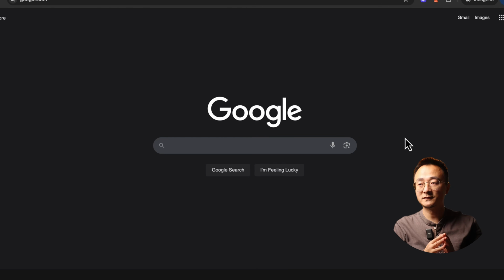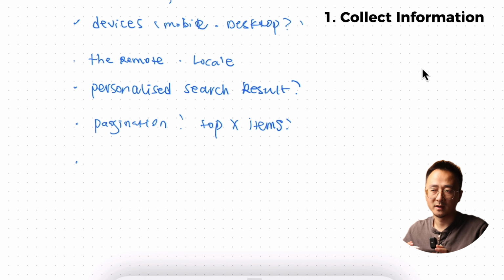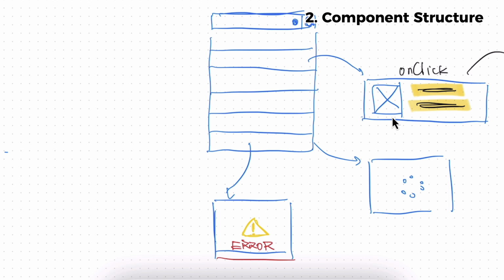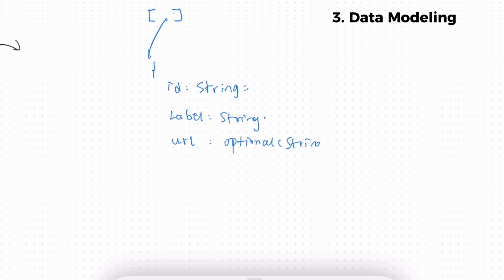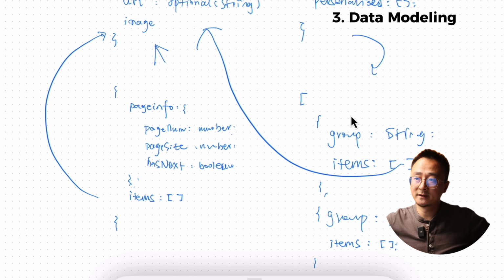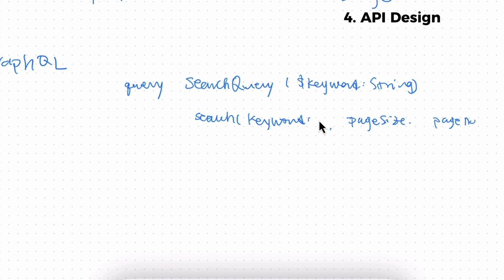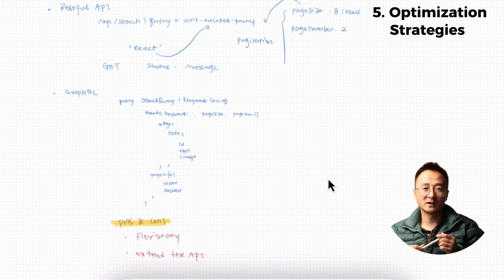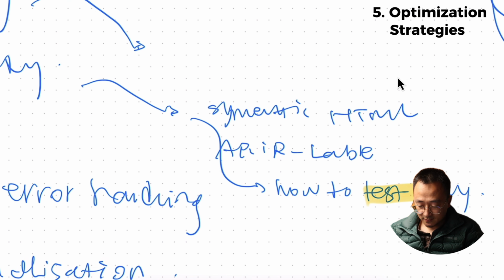Frontend System Design Interview: How to Design a Typeahead Component (With This 5-Step Model)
Struggling to structure your thoughts in frontend system design interviews? This video introduces the **CCDAO framework**, a practical way to organize your thinking, ask the right questions, and demonstrate senior-level design skills — without jumping straight into code.

🧠 In this episode, I’ll show how I apply CCDAO step-by-step to design a fully-featured **Typeahead Search Box**. You'll learn to:

- Frame the problem clearly
- Break down UI components and interactions
- Model data structures
- Design clean, scalable APIs
- Optimize for UX, performance, and accessibility

All with hand-drawn visuals and real interview-style thinking — no boilerplate, no fluff.